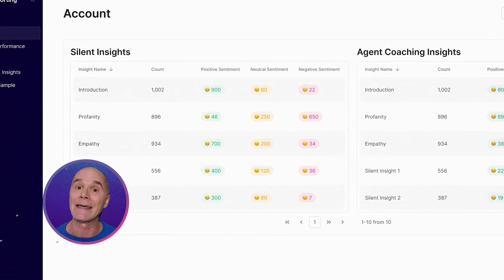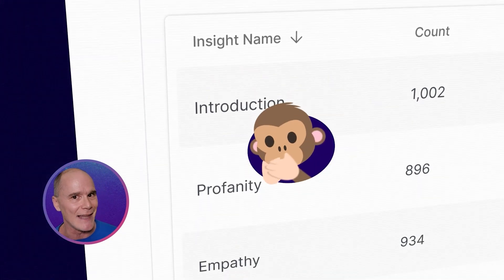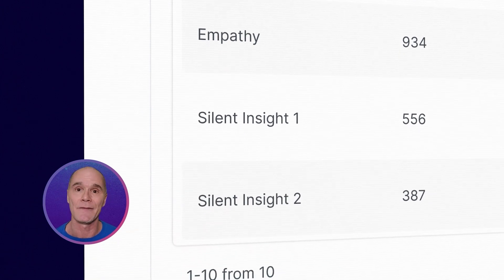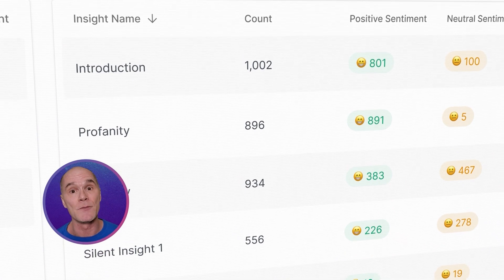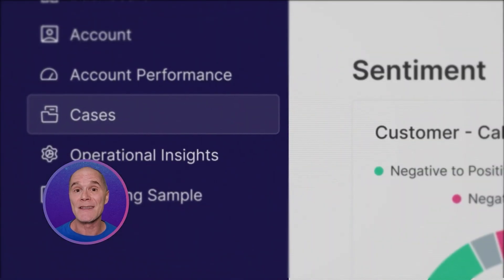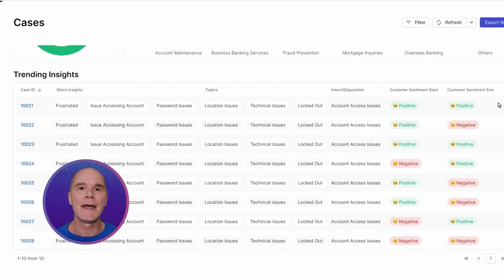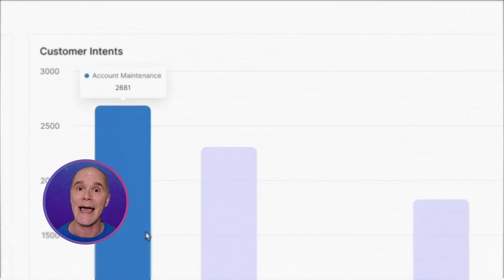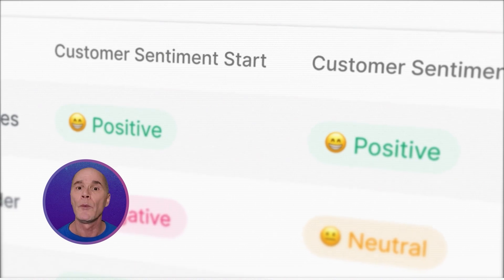Introducing Sidd Spark: Reporting and Analytics - Silent Insights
Sidd Spark's incredibly powerful Reporting and Analytics works in the background, analyzing sentiment and looking for trends. It allows you to get insights at key points in the call, find out whether language used is empathetic or maybe even spicy, and define other custom triggers. Plus, it does all of this in real time for quick analysis and action!